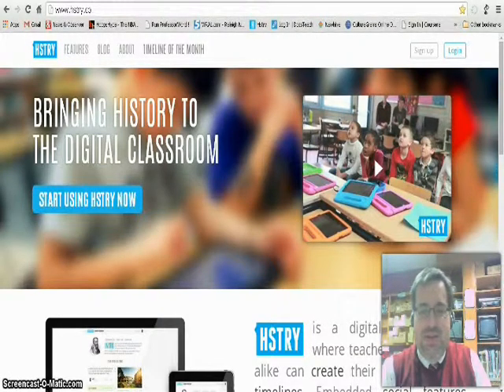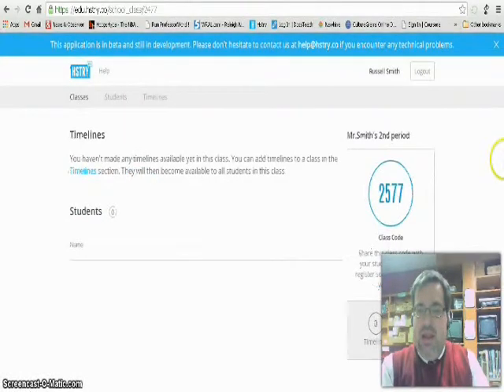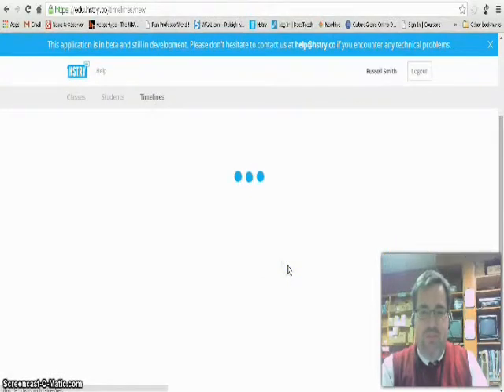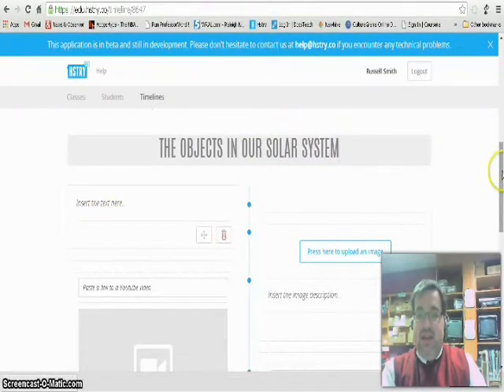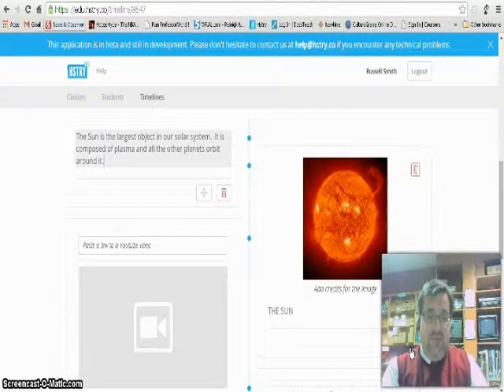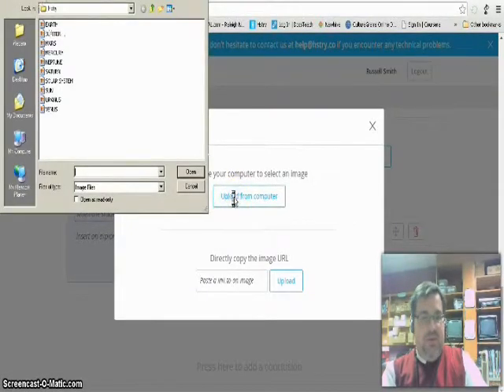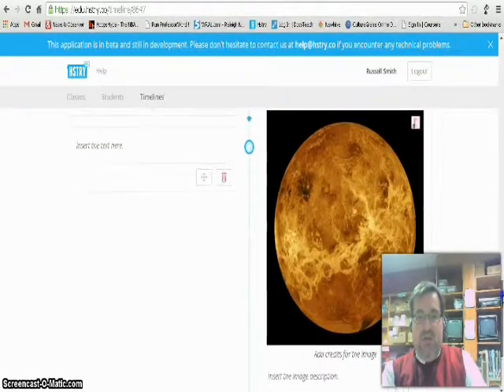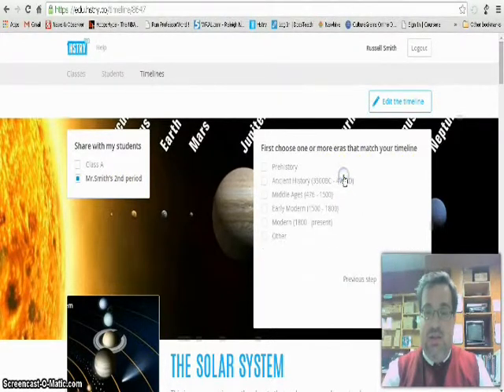Tech Tidbits: Hstry.co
A tutorial video demonstrating how to use the interactive timeline generator Web 2.0